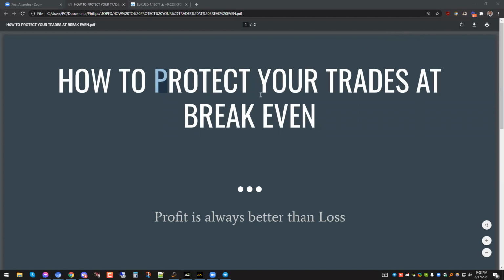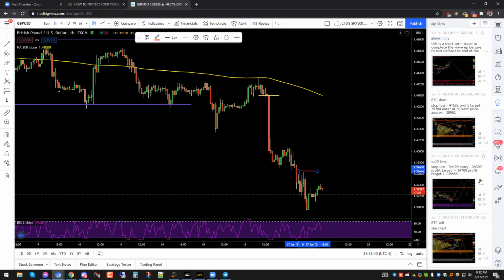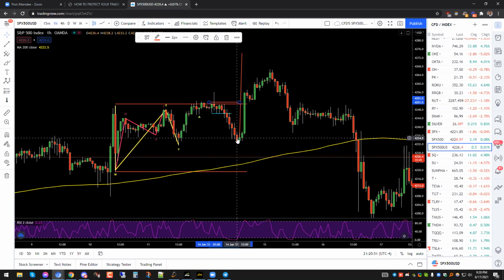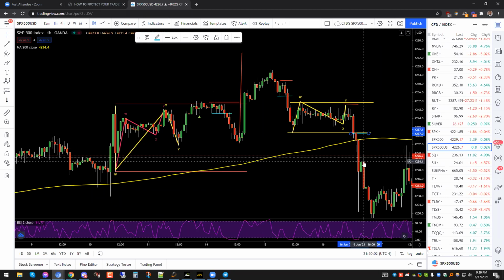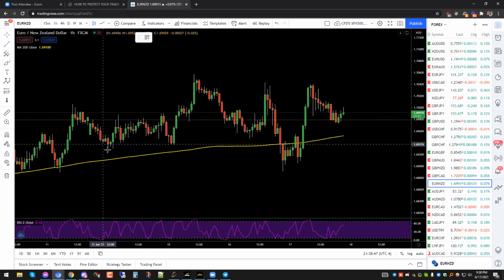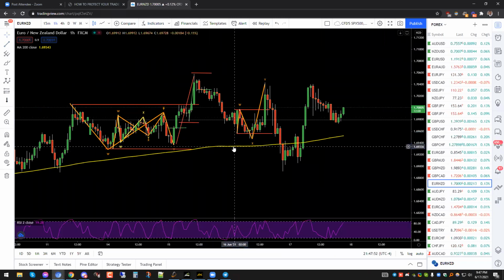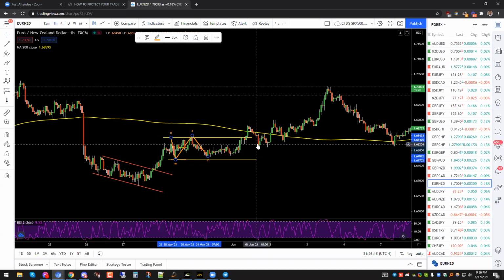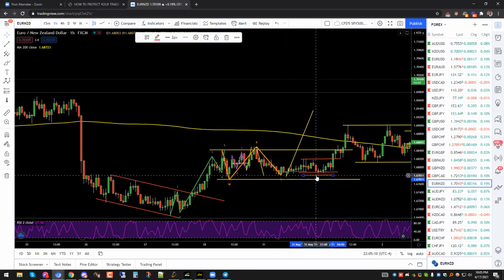How To Protect Your Trades At Break Even